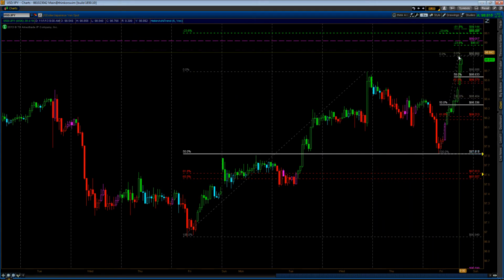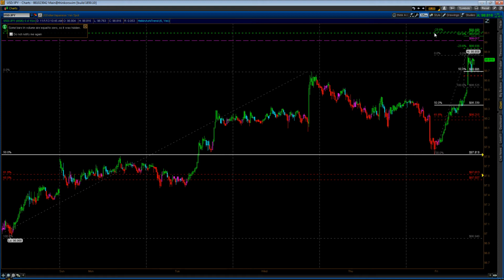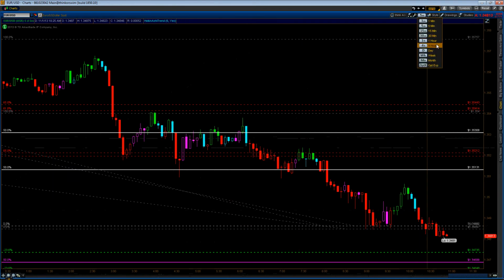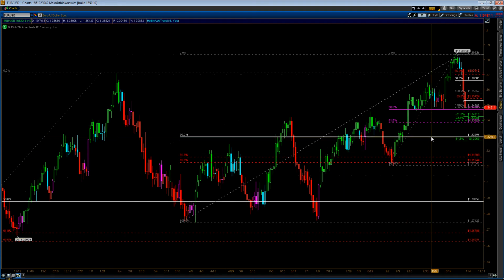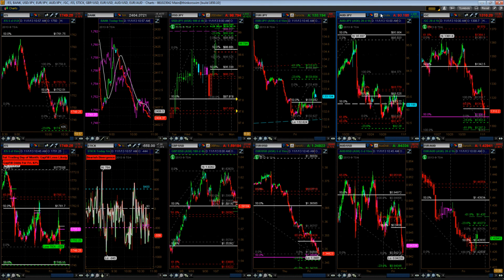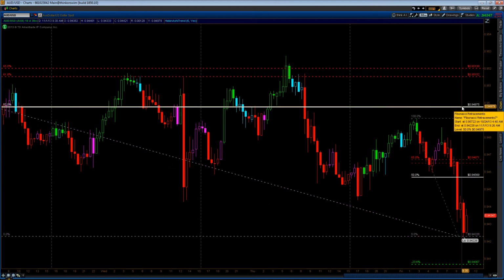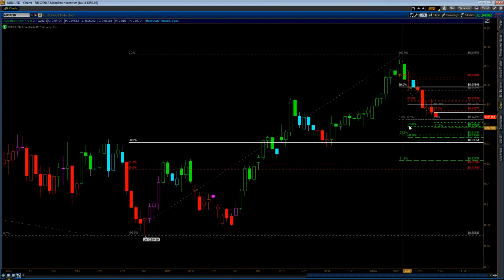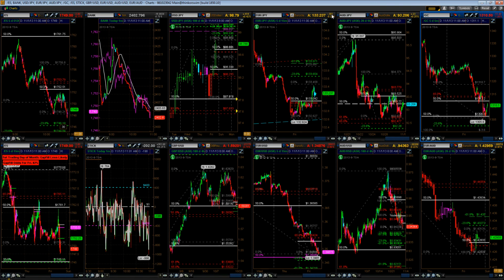LONDON Session Recap 11.1.2013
We are an educational trading website devoted to teaching both novice and veteran traders our techniques and practices.  This video goes over what we cover daily in our webinar series, as well as some of the highlights from the week's trading.